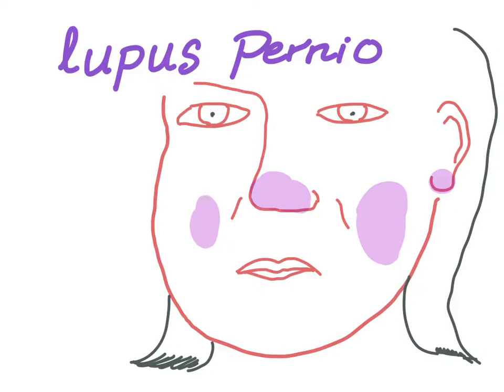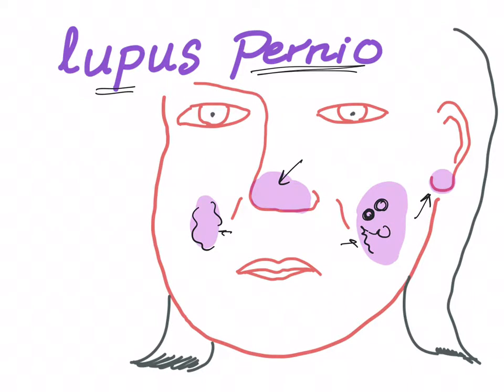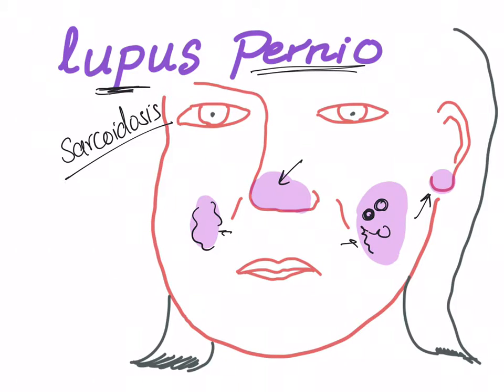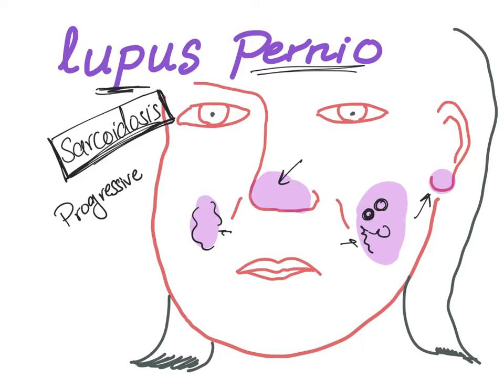Lupus Pernio (with a mnemonic)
► Right Now! You can get access to all my hand-written hematology video notes (the notes that I use on my videos) on Patreon...There is a direct link through which you can view, download, print and enjoy! Sarcoidosis
Dermatology If you like my videos, please consider leaving a tip